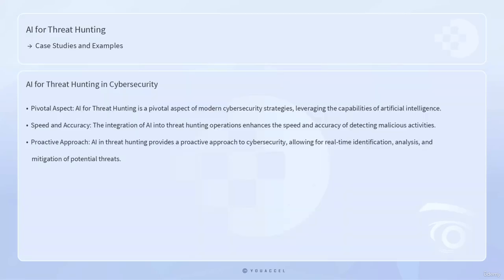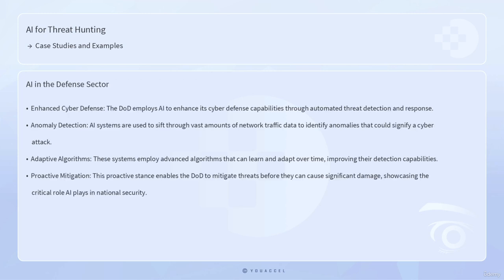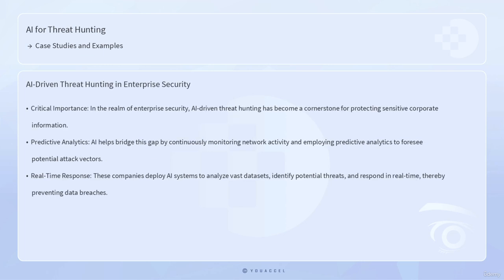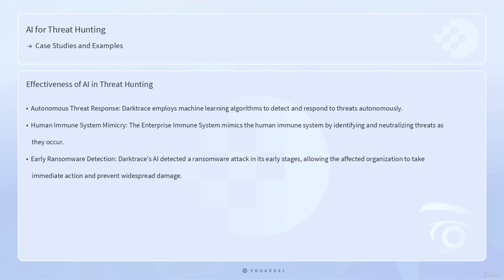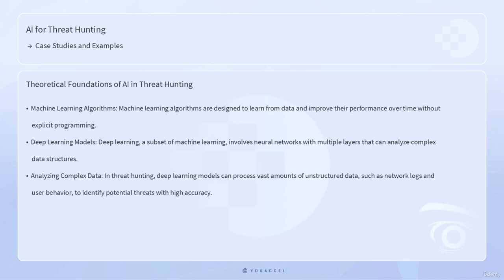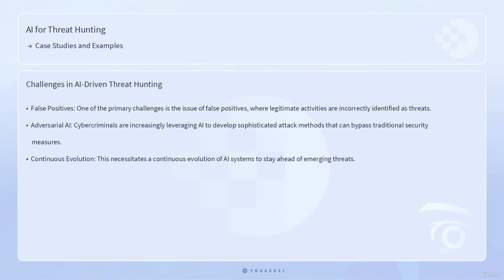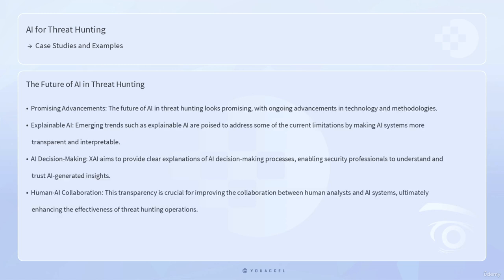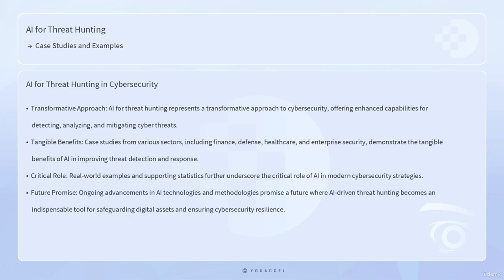116. Case Studies and Examples